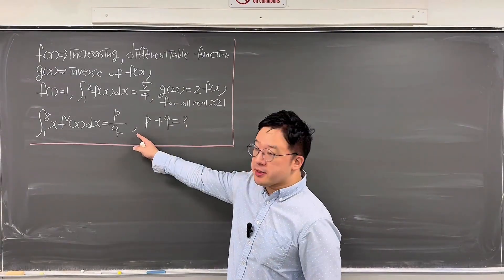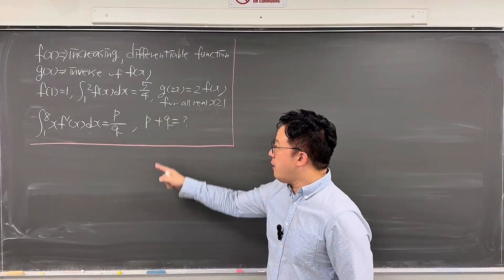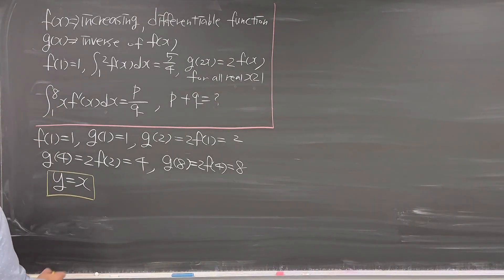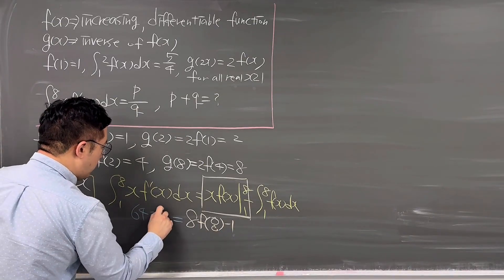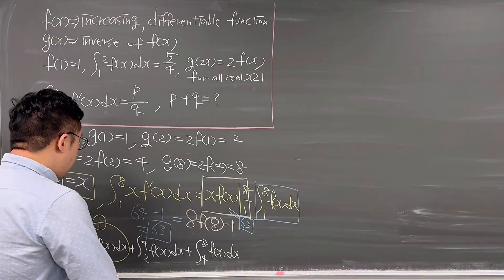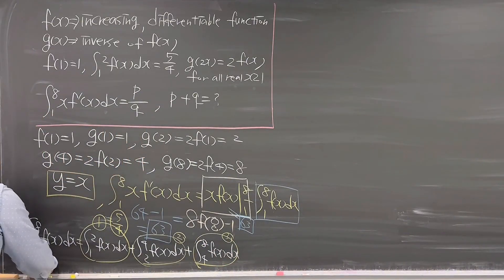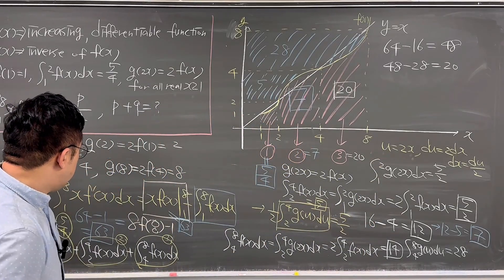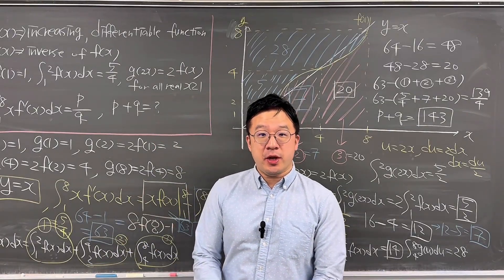A Killer Calculus Question from Korean Suneung SAT Math Exam Solved by Ivy League Math PhD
In this video, I am solving a killer calculus question from 2022 Korean Suneung SAT Math Exam.